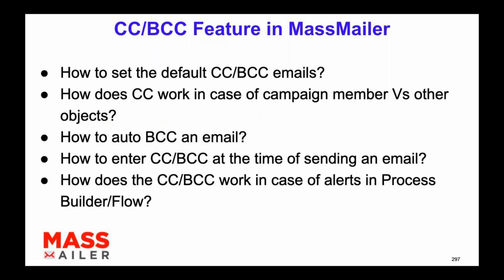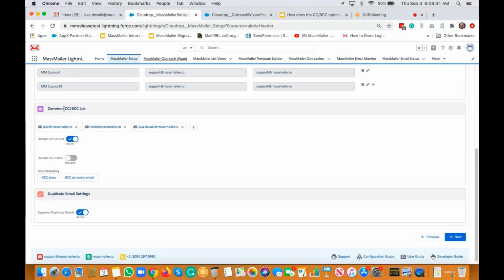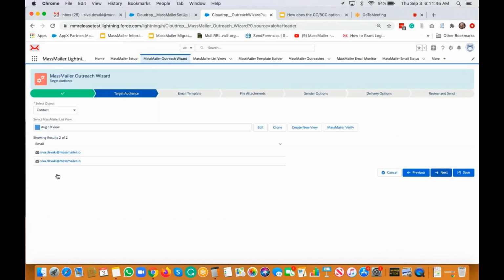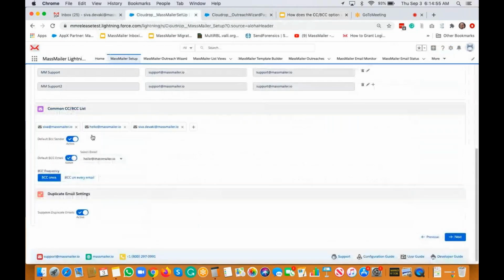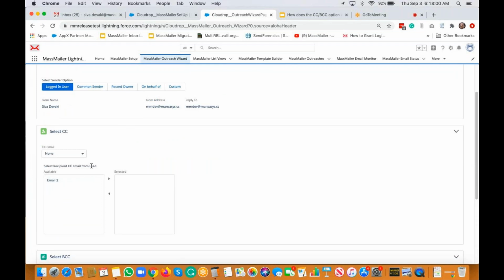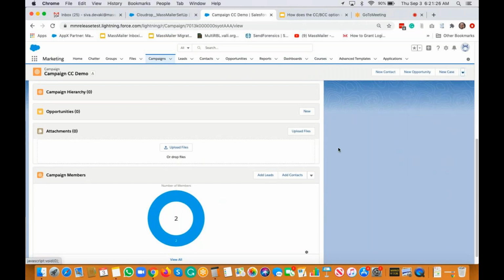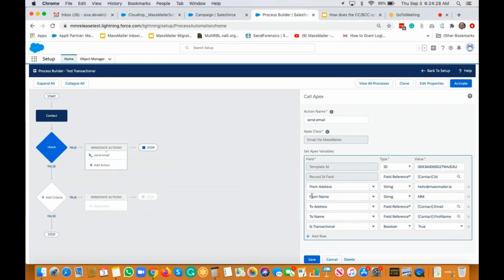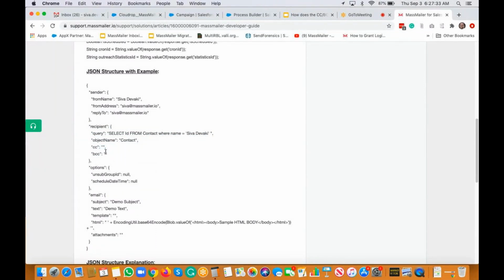How does the cc and bcc option work in MassMailer?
⏲️TIME STAMPS
00:00 - Intro
00:23 - CC/BCC features in MassMailer
03:17 - Demo
12:53 - Outro

MassMailer